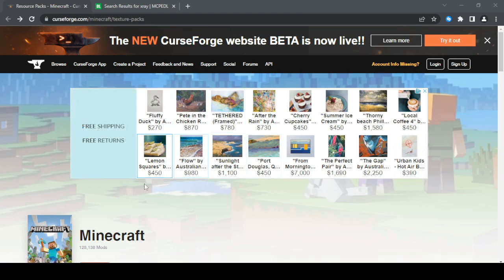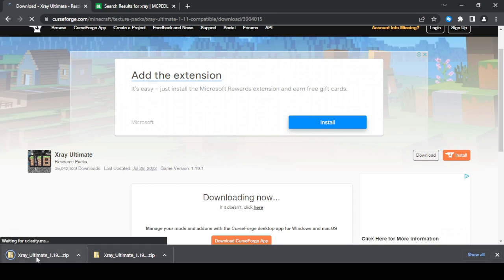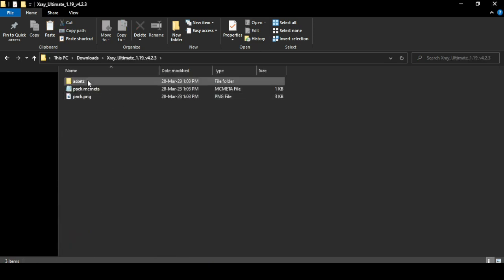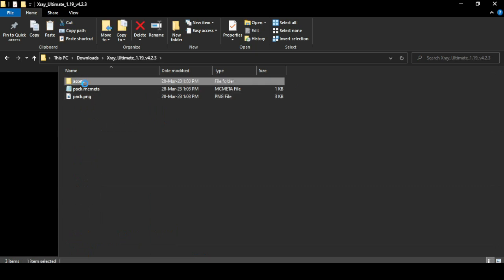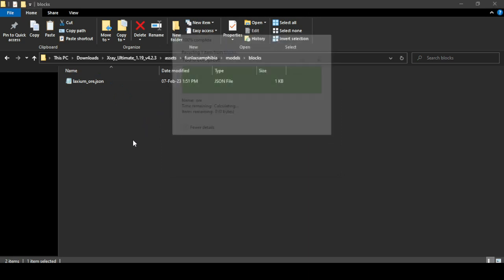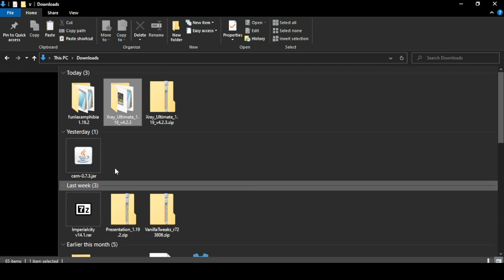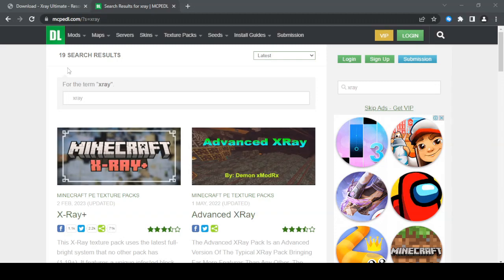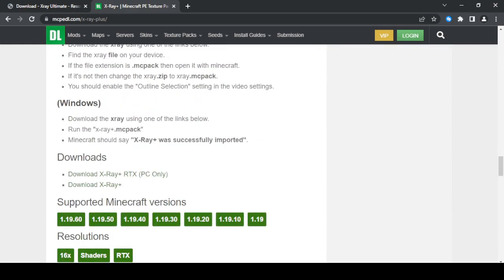How To Add ANY Custom Blocks from ANY Mod In X-Ray ULTIMATE Resource Pack TUTORIAL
In this video, I will be showing you how to add ores to the X-ray Ultimate Resource Pack. If you have any questions, leave them in the comments, or join the official X-ray Ultimate Resource Pack Discord server down in the links. If you can't hear what I'm saying, try turning on Closed Captions if you haven't already

X-ray Ultimate Resource Pack Discord server
Bedrock Alternative X-ray Resource Pack: h ttps://
Funlax's Amphibia and TOH Mod (Mod used in this tutorial): h ttps://